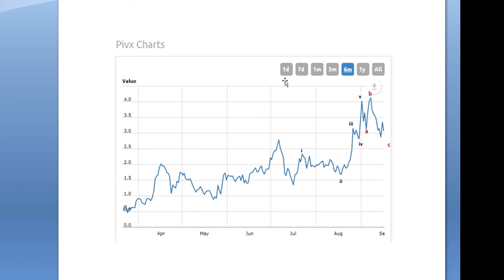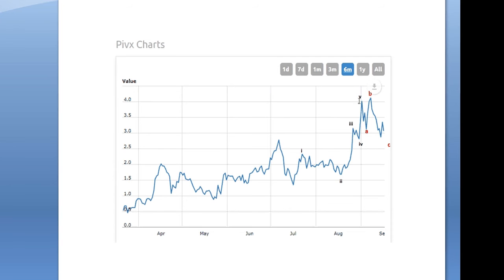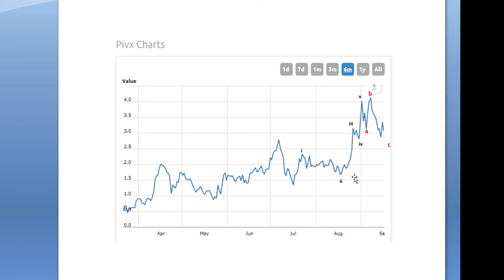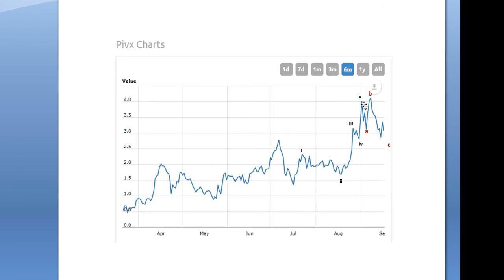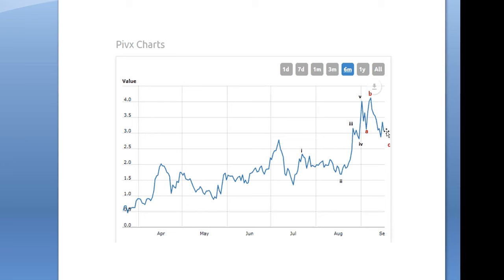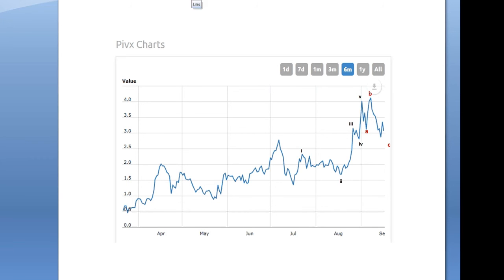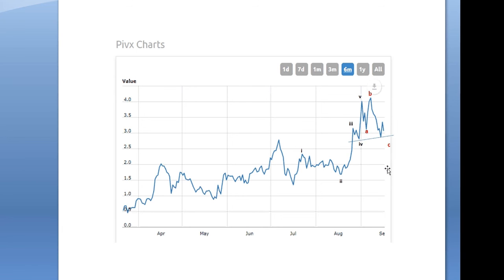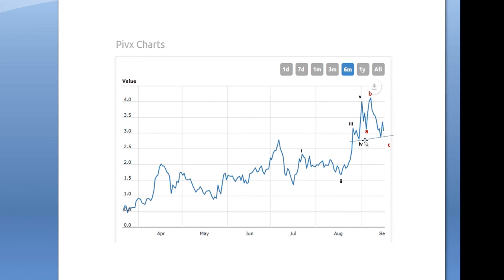PIVX Cryptocurrency Next Big Privacy Coin in 2018?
PIVX appears to be the next in line for a price surge as it is the next high market cap privacy coin ready for a price surge.

Is PIVX, the number one privacy coin on the market? If so, are you accumulating at these prices?

Snappy from PIVX and I discuss privacy, roadmap, community and much much more! Get a great range of the hottest coins on Binance! Secure.

Joe Blackburn of the CCT group interviews Bryan Doreian (SnappySnap) and Tom Bradshaw (PressTab) about all things PIVX, and why it's one of his personal top picks for 2018 and beyond!